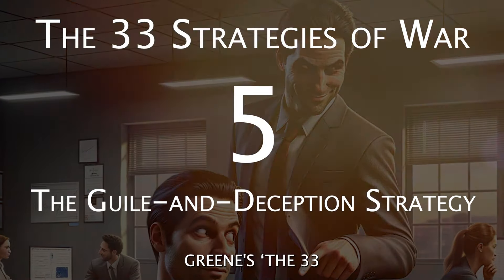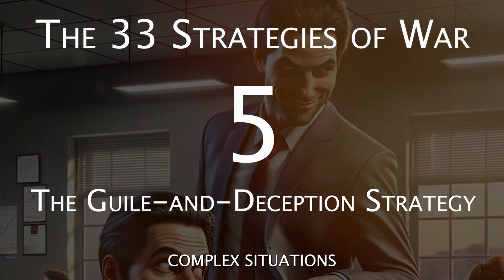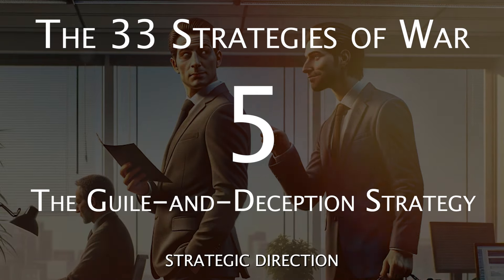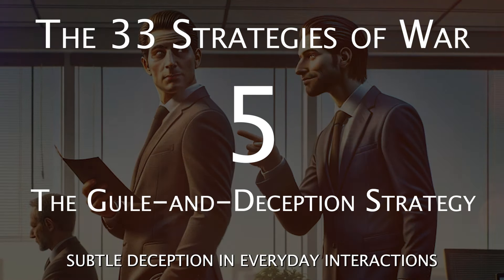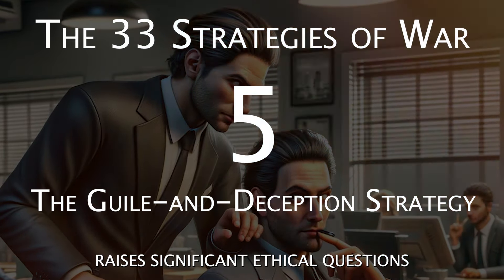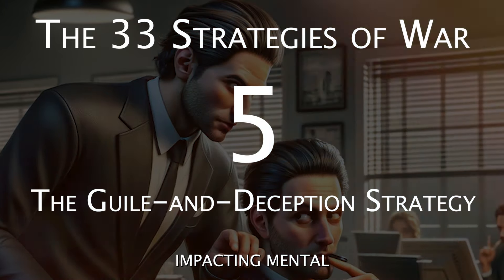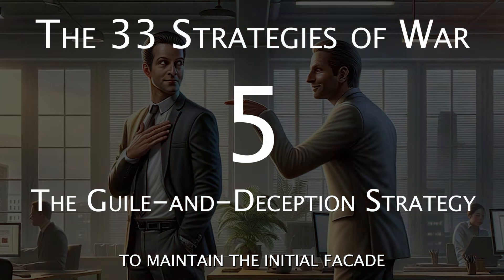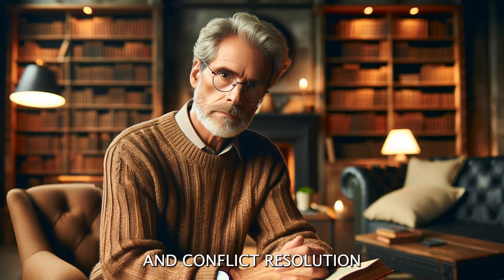The 33 Strategies of War - 5. The Guile-and-Deception Strategy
The Guile-and-Deception Strategy, as discussed in Robert Greene's "The 33 Strategies of War," involves the use of cunning, misdirection, and misinformation to gain a strategic advantage in various situations, including warfare, business, politics, and personal relationships. Key aspects of this strategy include:

1. Misleading Opponents: Concealing true intentions and plans to keep others off balance.

2. Creating Illusions: Using decoys, false information, and red herrings to distract and confuse.

3. Capitalizing on Surprise: Employing unpredictability to gain an advantage over others.

4. Manipulating Perceptions: Shaping how others perceive situations or intentions to control the narrative.

While this strategy can be effective in achieving certain goals, it raises significant ethical questions. The use of deception can lead to a loss of trust, damage to reputation, and potential legal and psychological consequences. It's important to consider the moral implications and long-term effects of employing such tactics. Balancing strategic aims with ethical considerations is crucial for maintaining integrity and sustainable success.

Arm yourself with knowledge and insights about manipulation techniques so that you can navigate your way through life without being taken advantage of.

Use the power of influence to orchestrate situations so that you don't find yourself getting thrown under the bus or if you do, you can manoeuvre your way out!